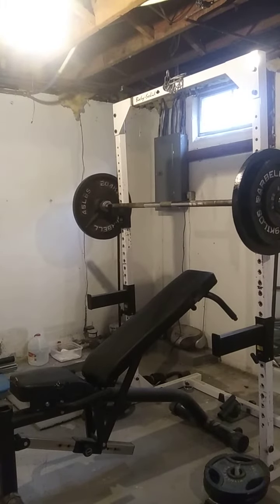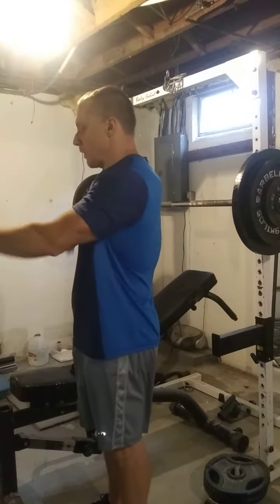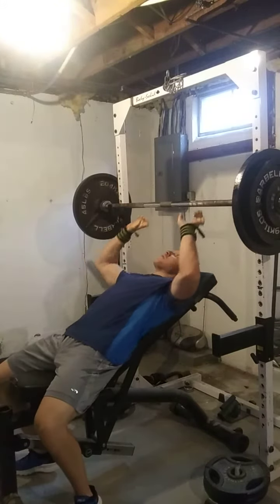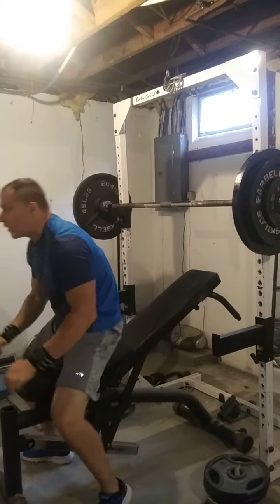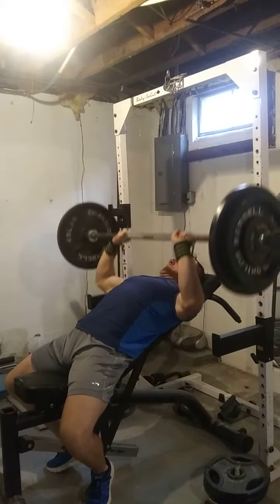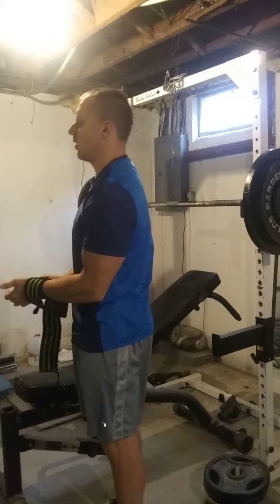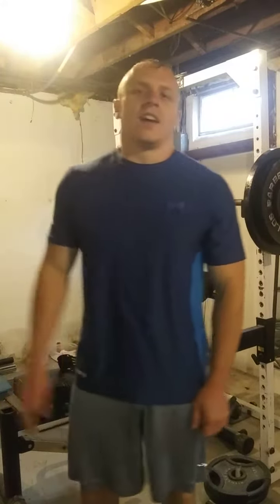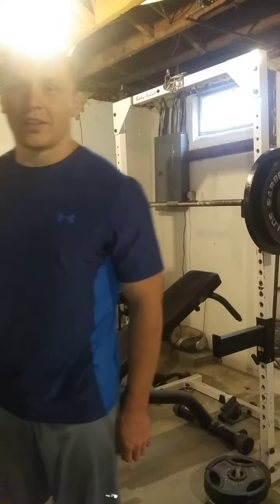paused incline benchpress 215 7x5 +1 money reps